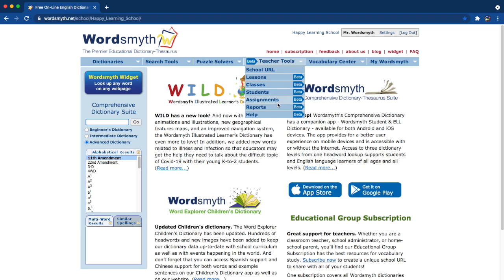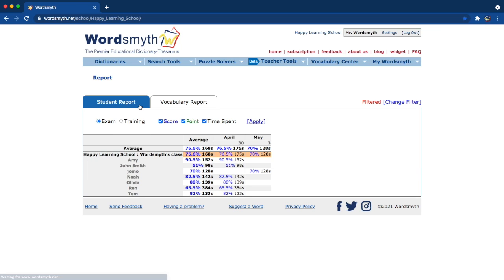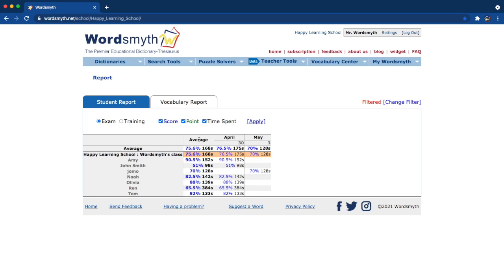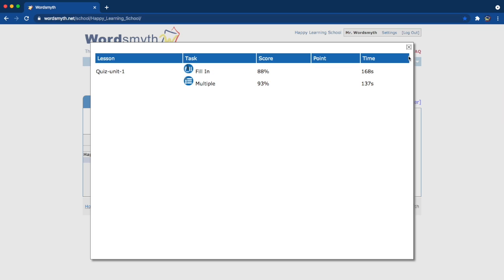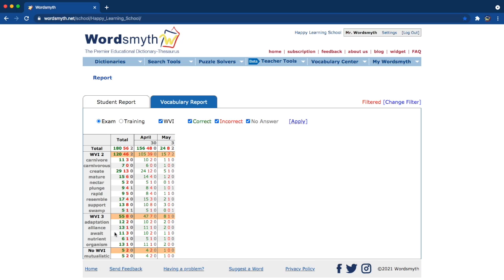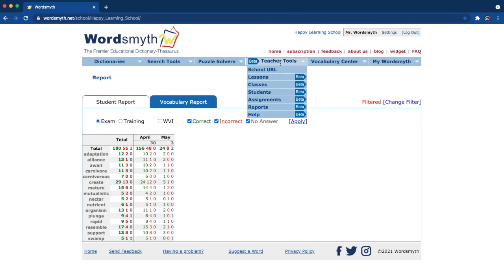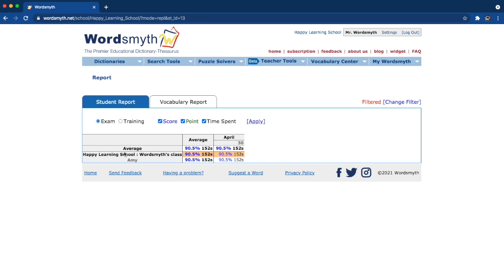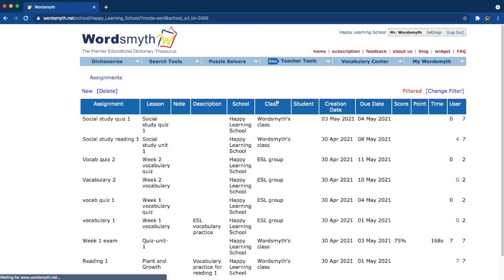Teacher Tools (beta)-Reports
This video shows how to use the Reports section of Wordsmyth’s Teacher Tools. If you don’t see Teacher Tools on Wordsmyth Website, this video tells you how to turn them on or off

Here is the full list of help videos about the basic functionalities of the new Teacher Tools:

You may also want to learn about Vocabulary Center, which provide the basic framework for lessons and assignments: